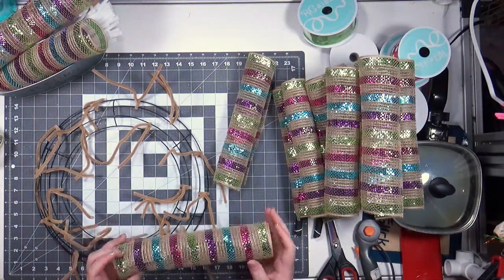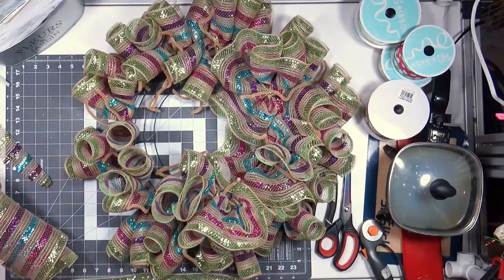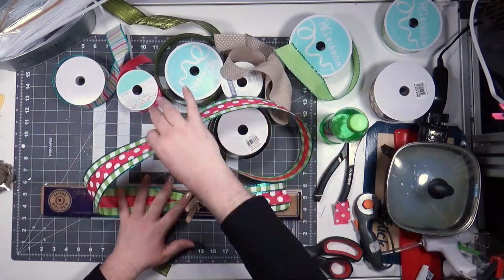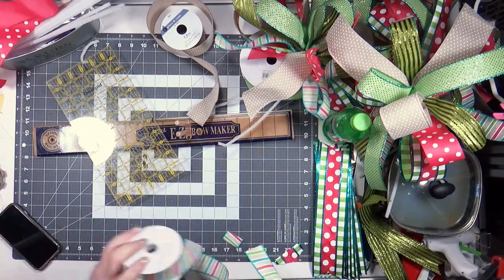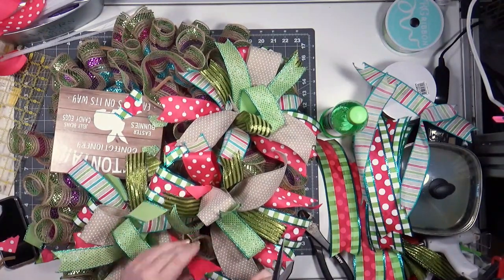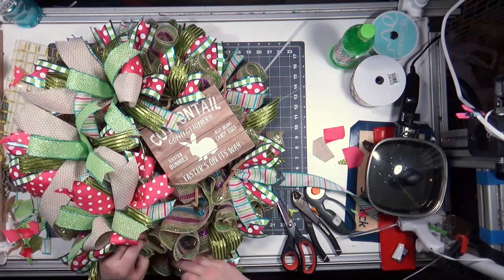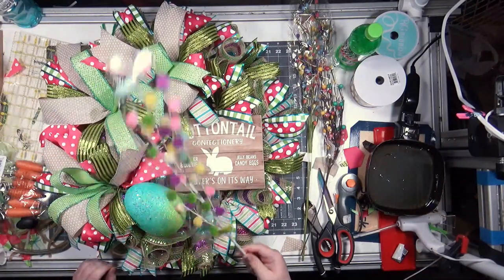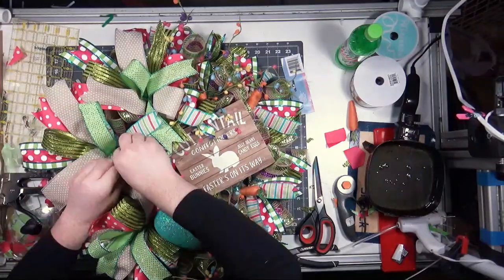Using One Roll of Mesh To Make A Colorful Easter Wreath -- Decor -- Decorations -- How To